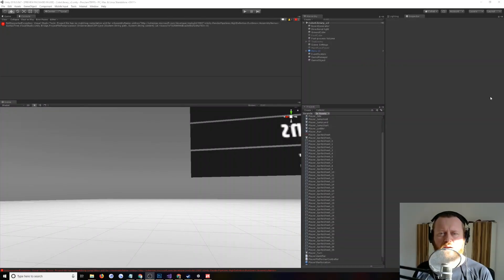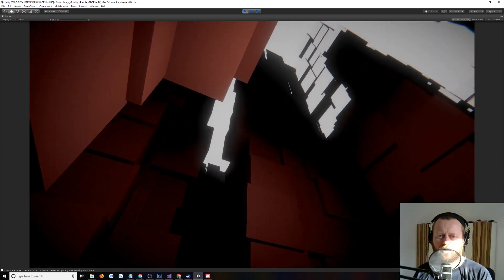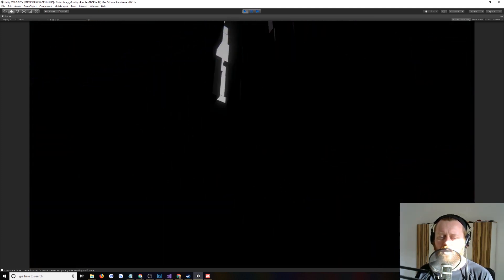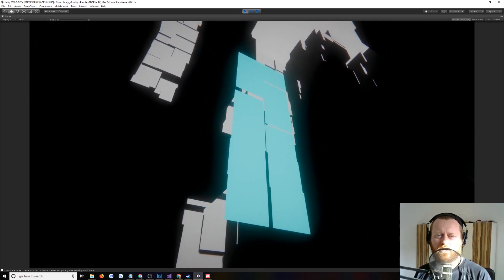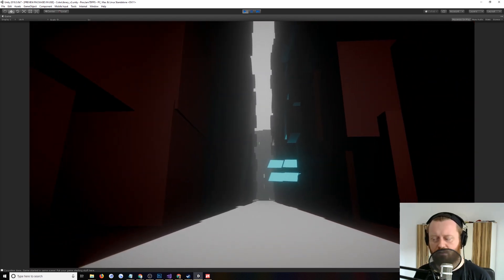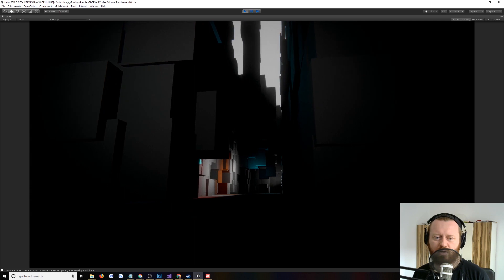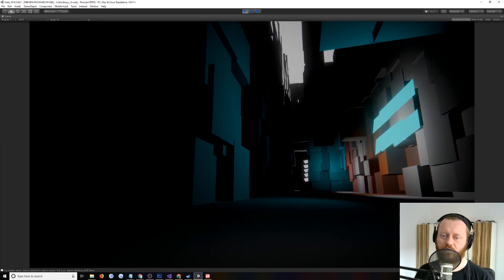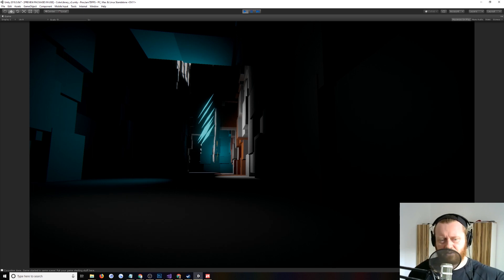Procedural Generation w/ Unity 2018.3 HDRP, Volumetric Lighting - Alea City One Project Overview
The full source files for this project are available to purchase at Itch.io

Strata is available for purchase from itch.io and the Unity Asset Store

In this video we have an overview of my project Alea City One created for for the procjam and 7dfps game jams. In it I used Unity 2018.3 and it's High Definition Render Pipeline or HDRP to procedural generate levels with volumetric lighting.